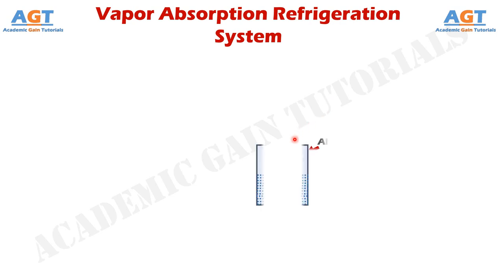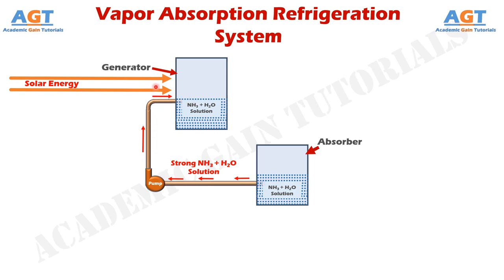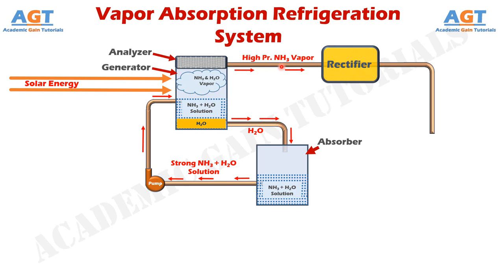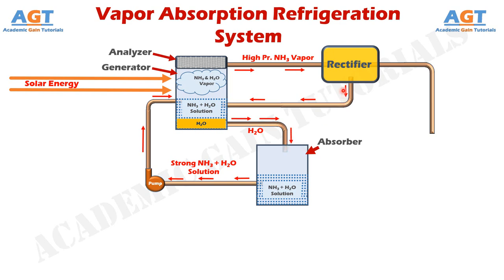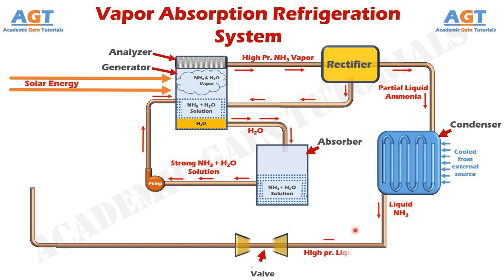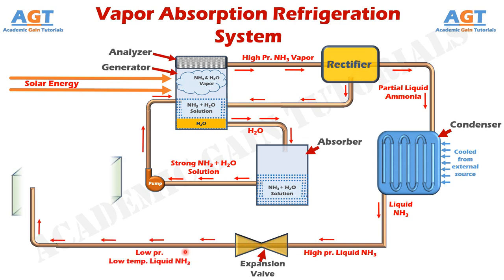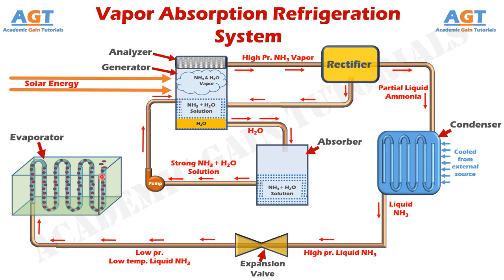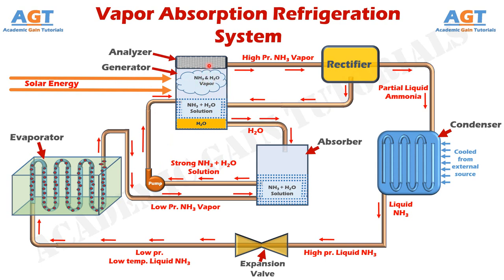Solar Vapor Absorption Refrigeration System (Ammonia-Water Solar Cooling System) Explained.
In this video, we have discussed in details about the Solar Vapor Absorption Refrigeration System, along with its parts and function of its different parts which works on Ammonia-Water system using Solar energy.